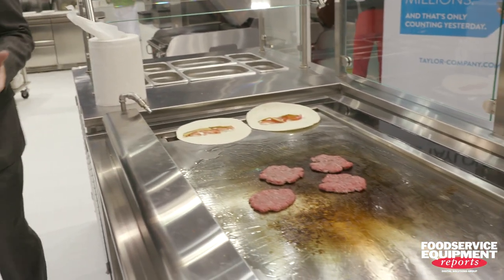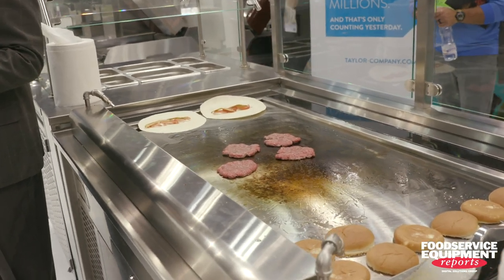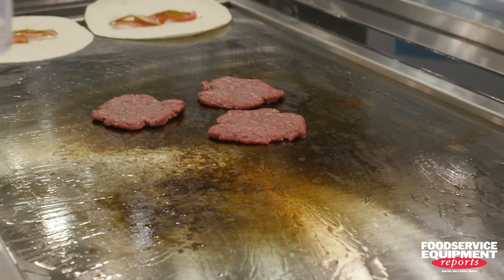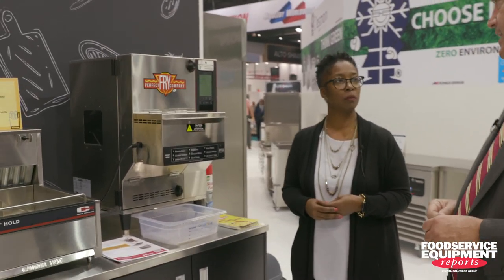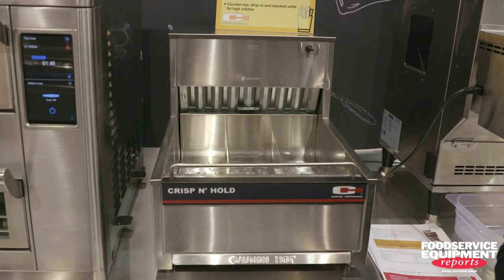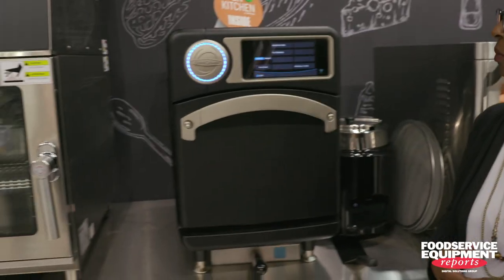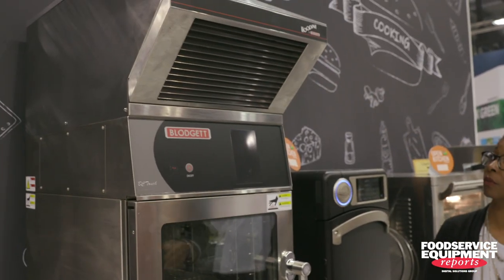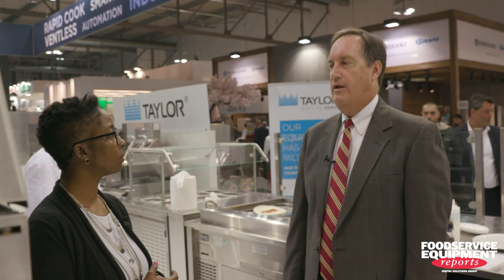Ventless: Any Location, Any Menu.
HOST Show FER Ventless Interview with Scott Heim